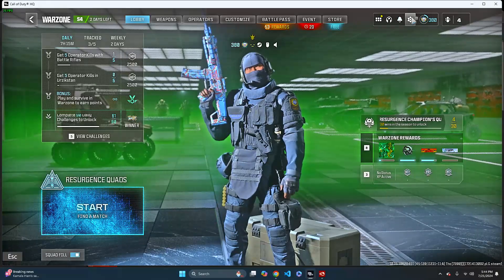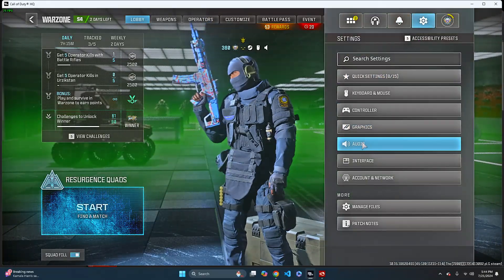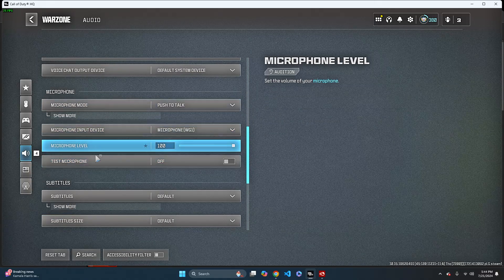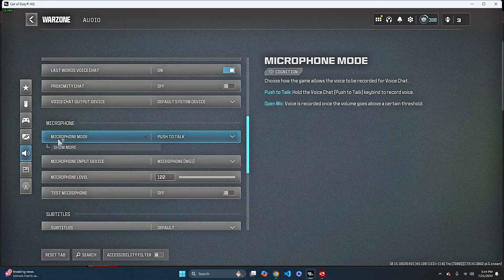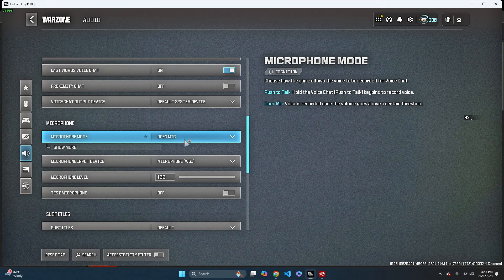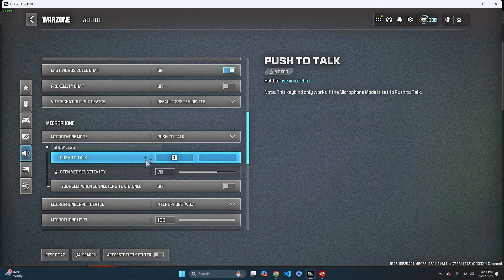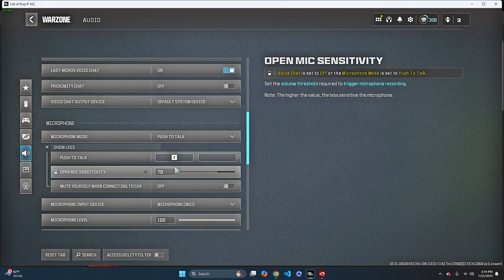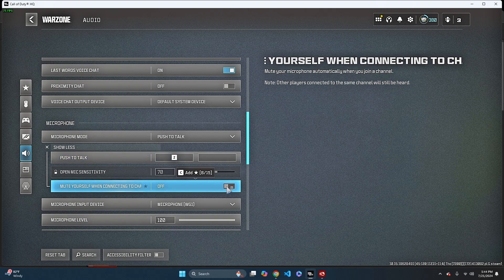How To Enable Push To Talk / Open Mic For Call Of Duty! (Tutorial)